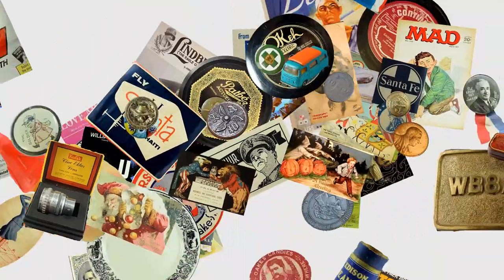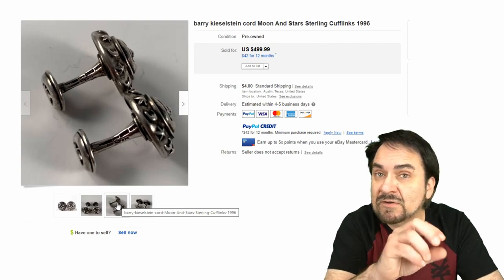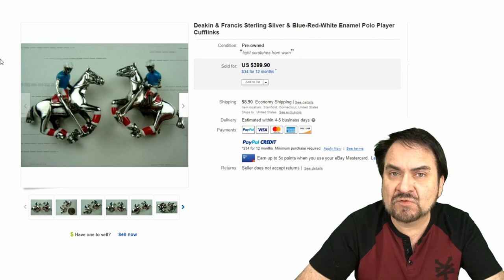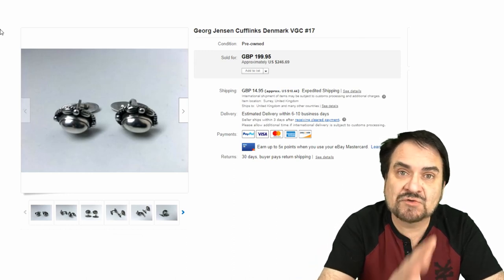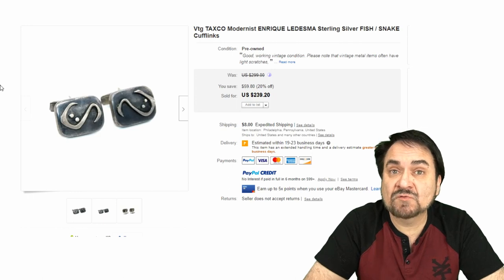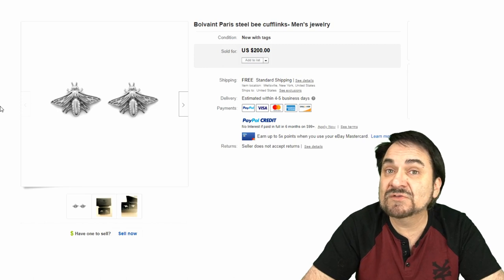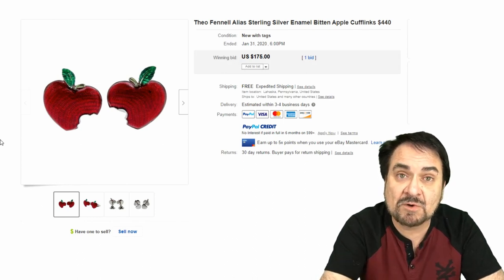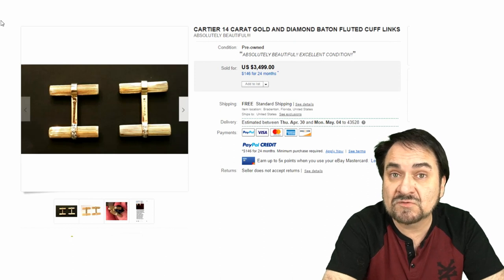These Items Old or New Sell For Big Money